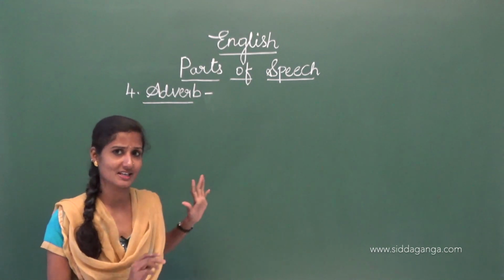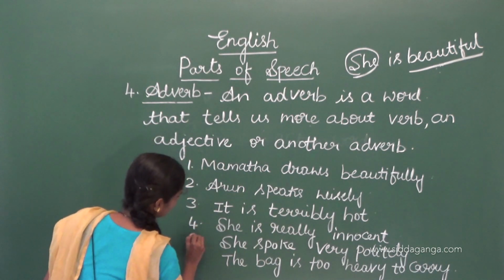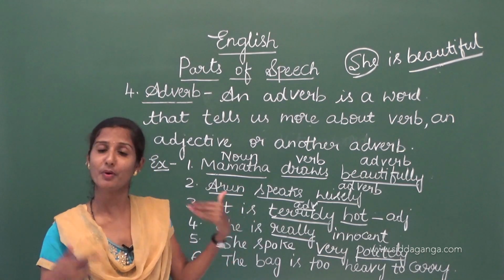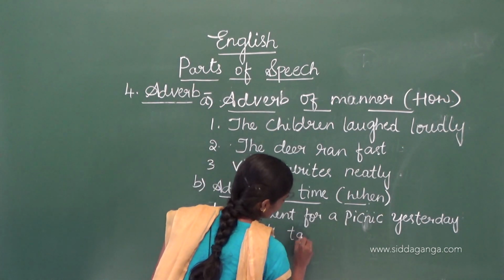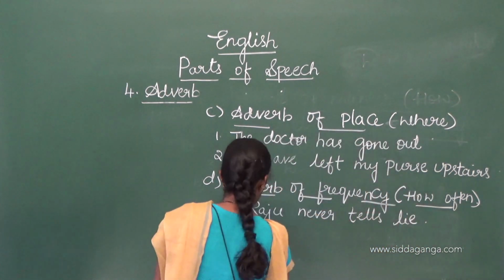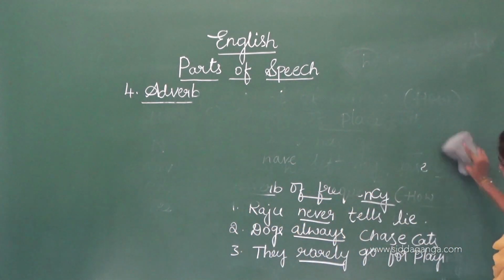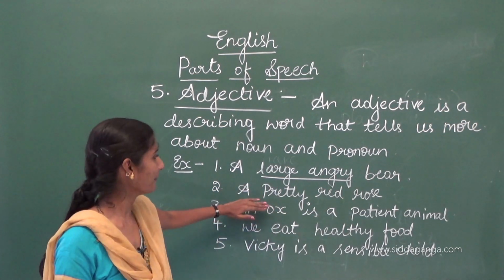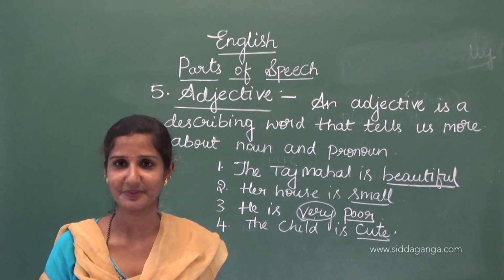STATE 8 - 9 - 10 - ENGLISH GRAMMAR - PARTS OF SPEECH - PART 3